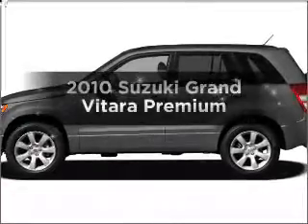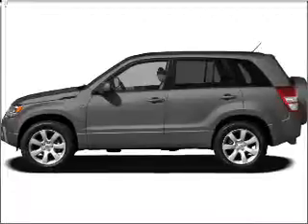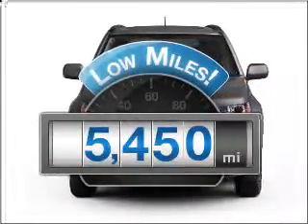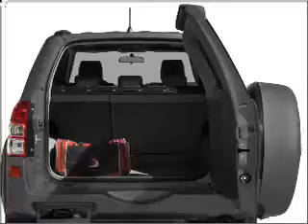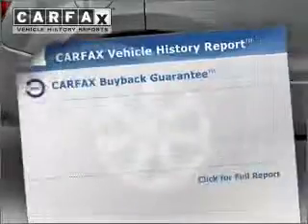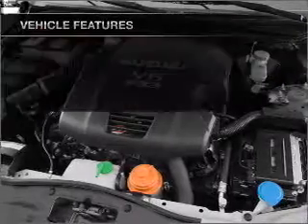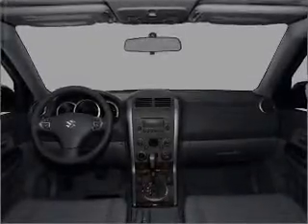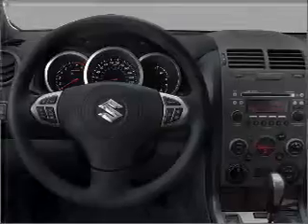2010 Suzuki Grand Vitara - Highland IN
Year: 2010
Make: Suzuki
Model: Grand Vitara
Trim: Premium
Engine: 2.4 liter inline 4 cylinder 16 valve
Transmission: 4-Speed Automatic
Color: Silver
Mileage: 5450
Address:
9110 Indi